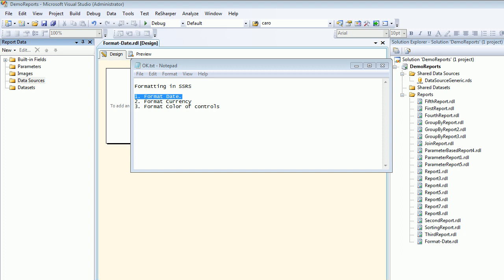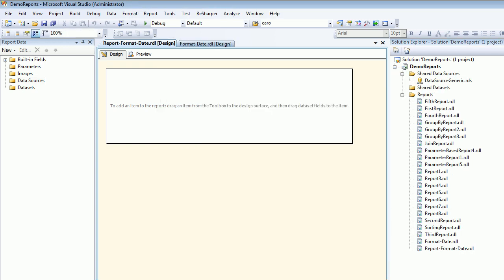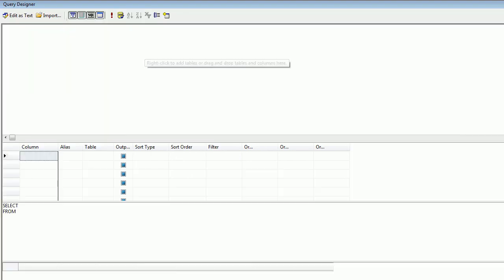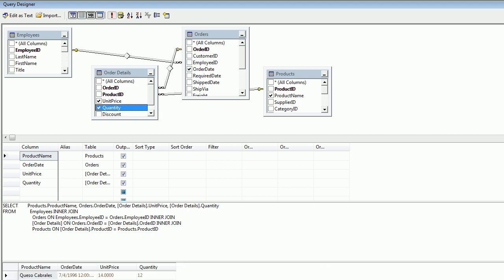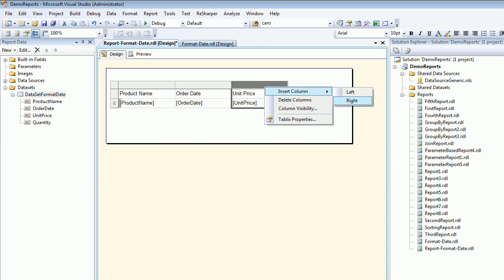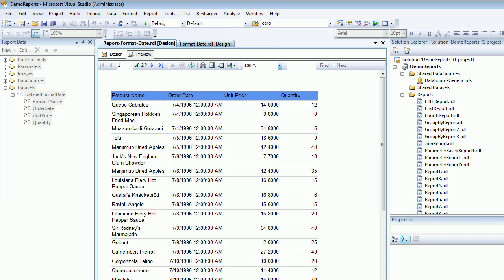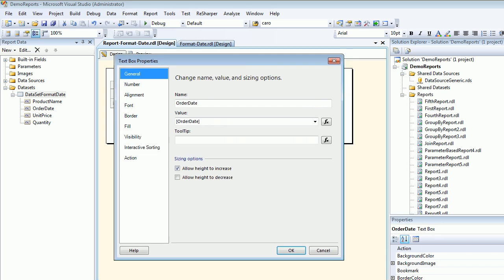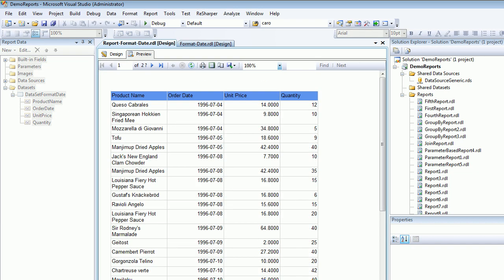SSRS Format Date Part 29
This video explains how you can format your dates in SSRS reports.

Please let me know your thoughts via  comments